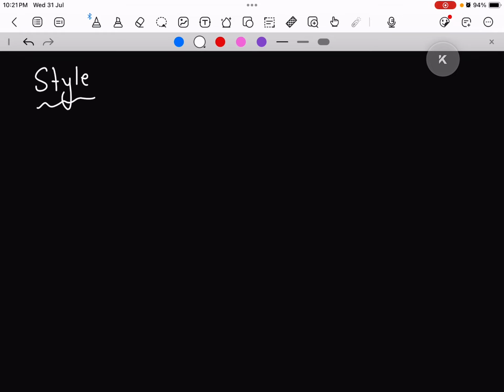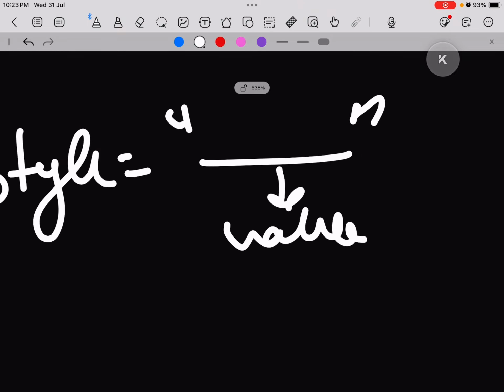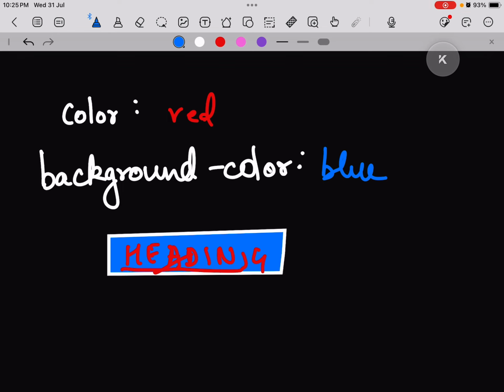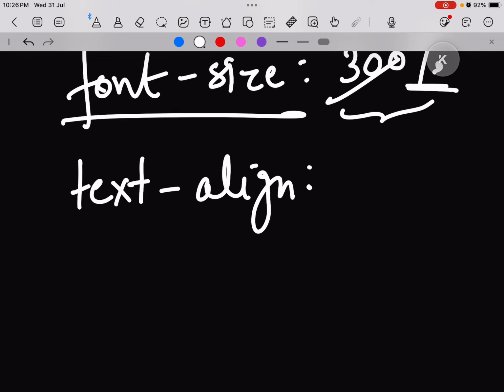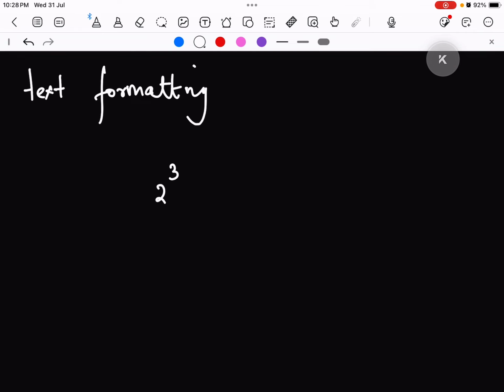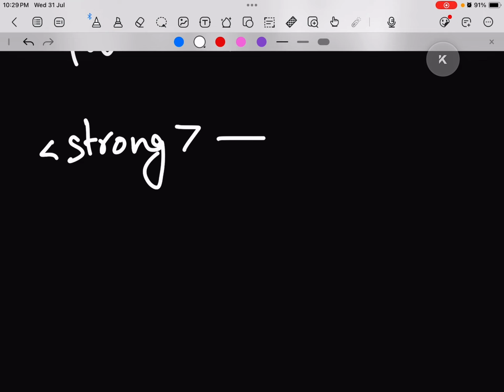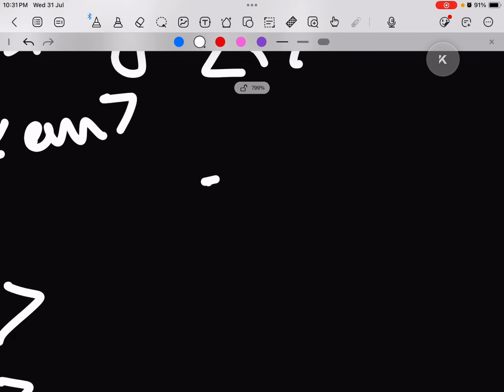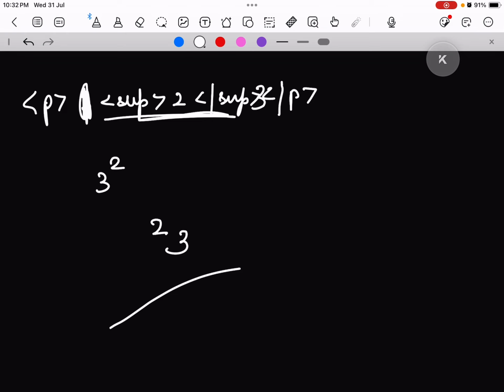Html Lec 2